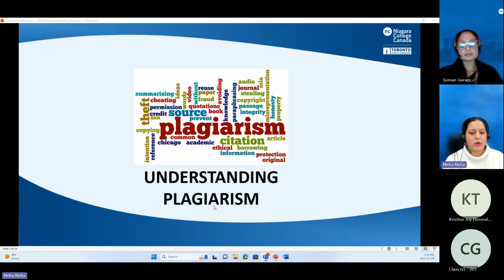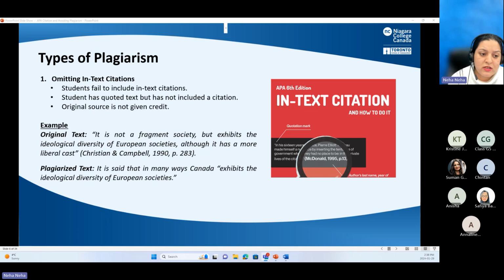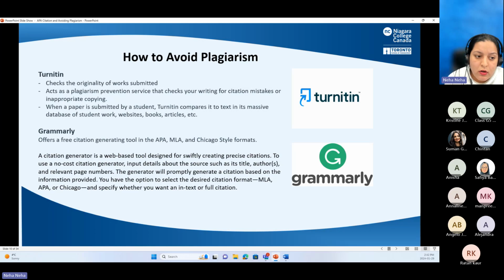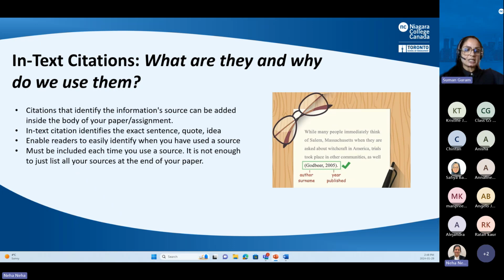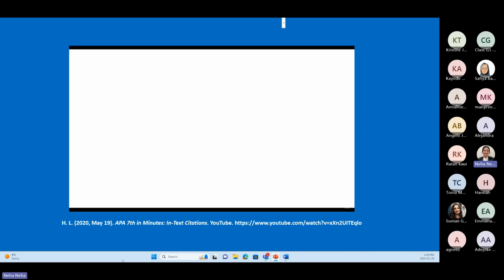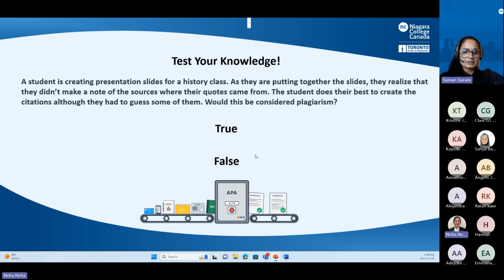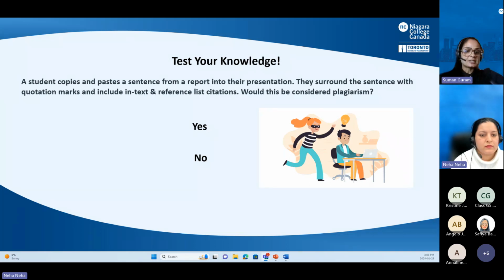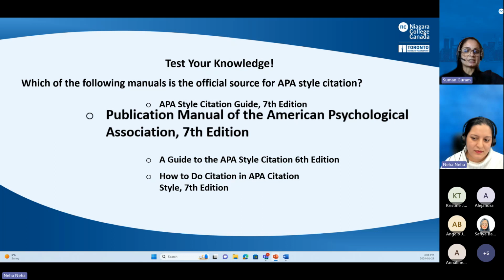APA Citation & Avoiding Plagiarism Webinar | NCT Library Services | 2024/01/29